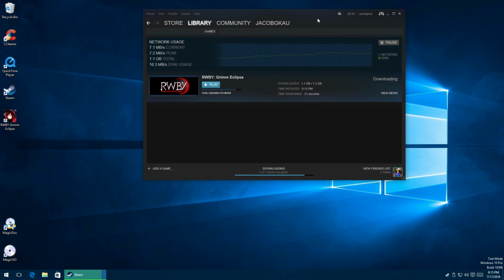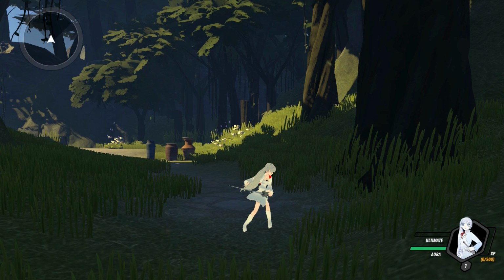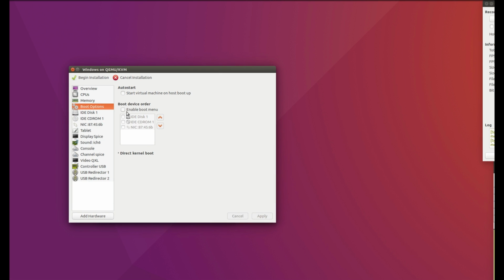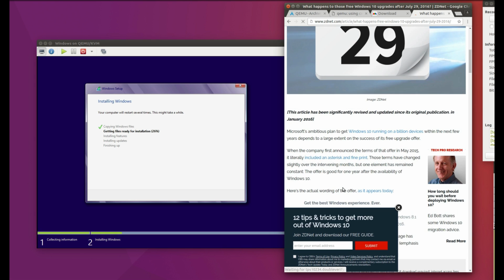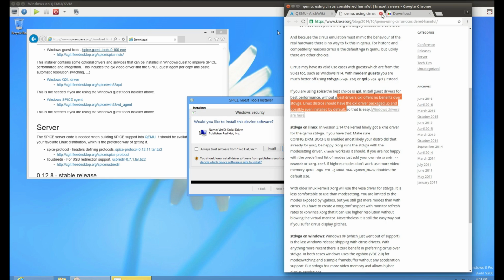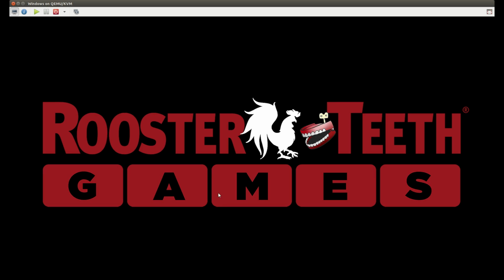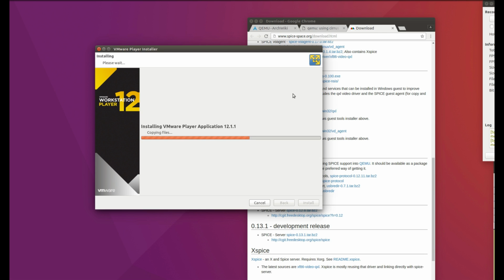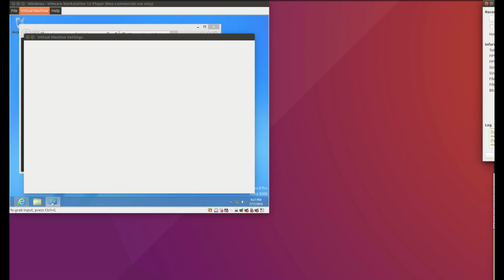Jacob Plays Grimm Eclipse - Episode 0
Jacob sat down for a relaxing night of gaming... and ended up installing Windows twice instead. The actual Let's Play will start in Episode 1!